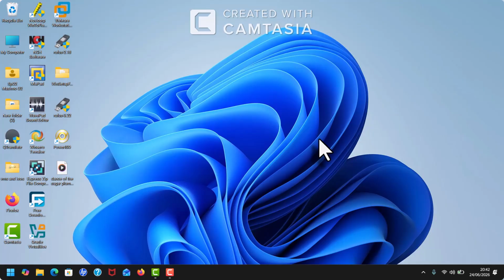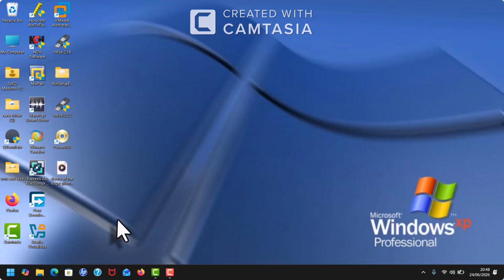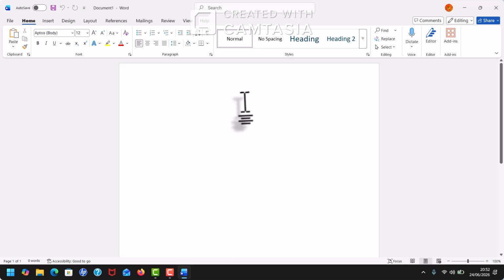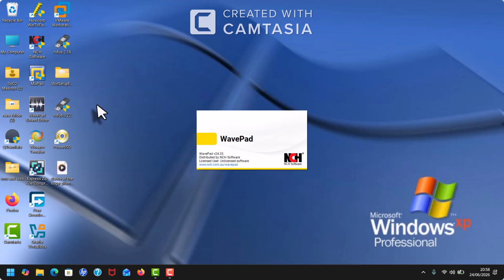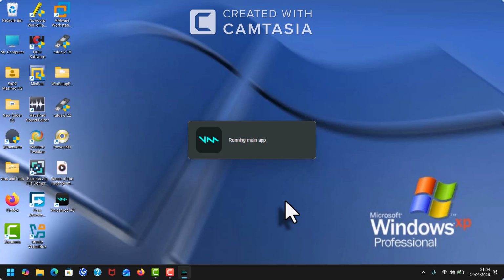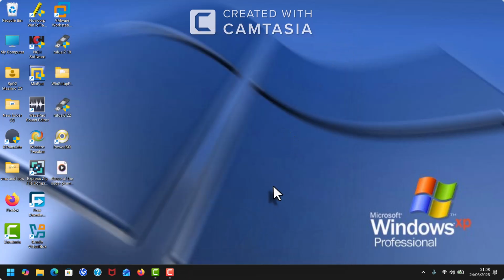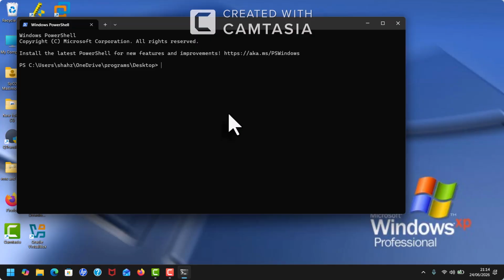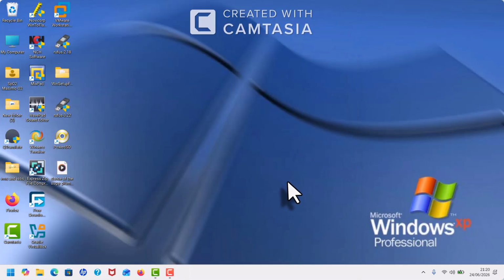How to use Windows 11 my opinions of my habits also shared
This is my video of using Windows 11 with my opinions shared